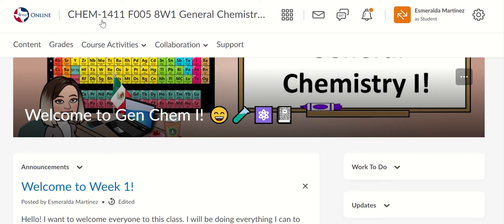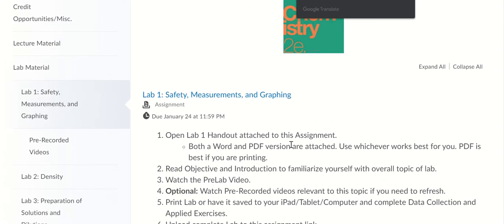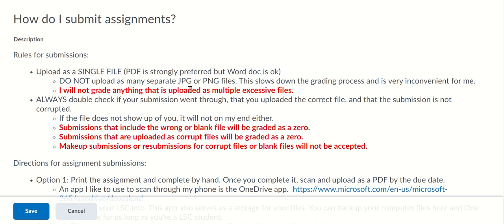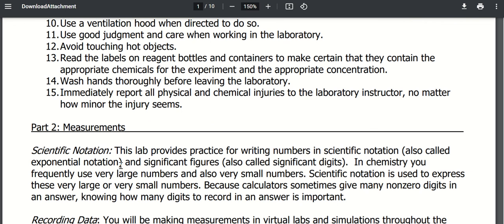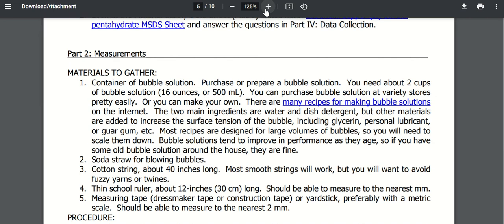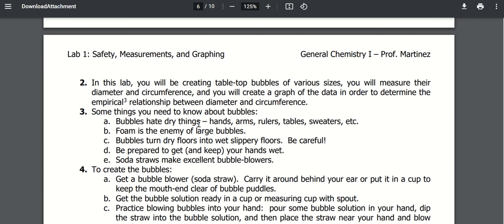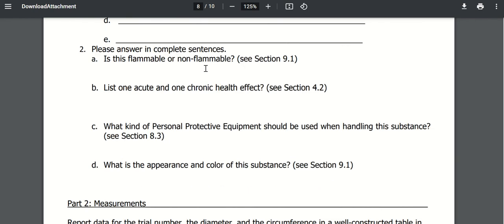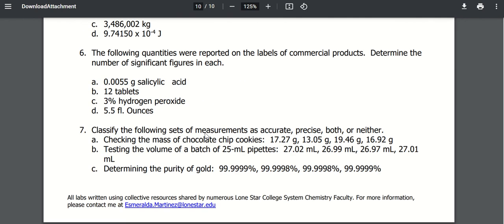General Chemistry I - Lab 1 Safety Measurements and Graphing